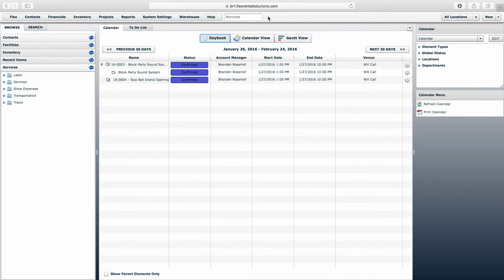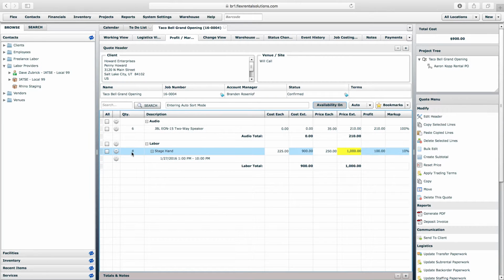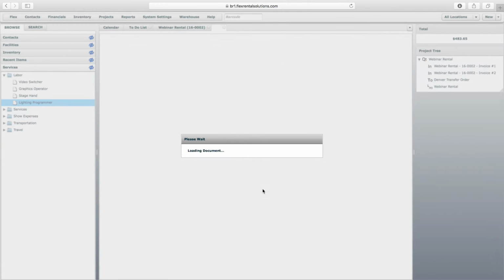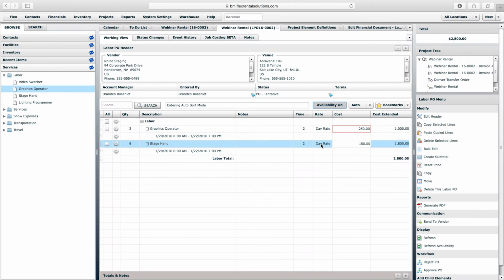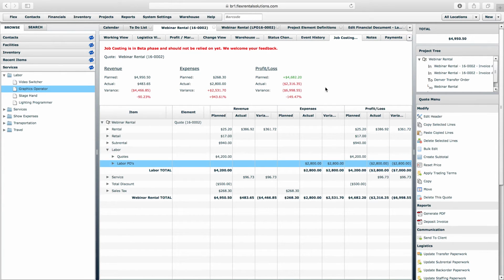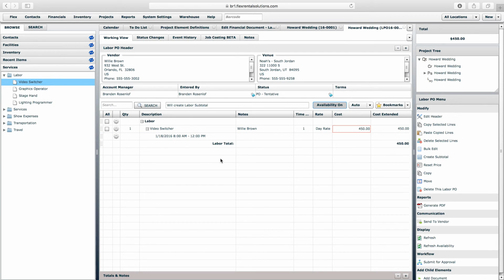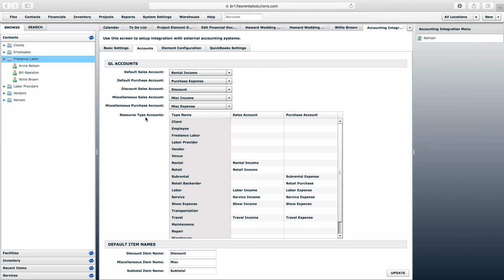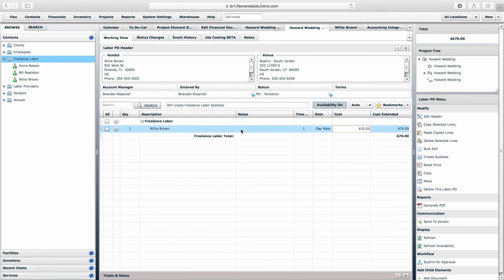Webinar - Labor POs